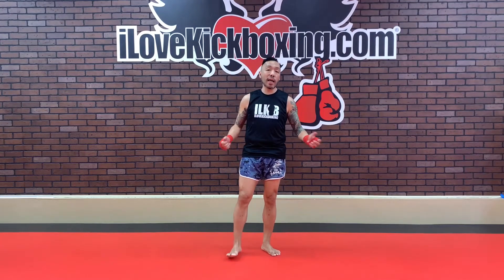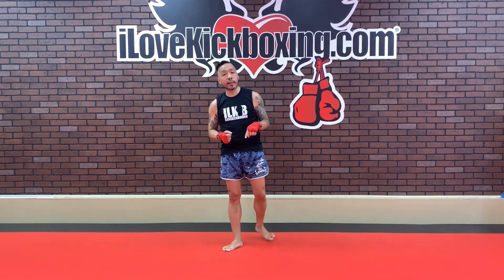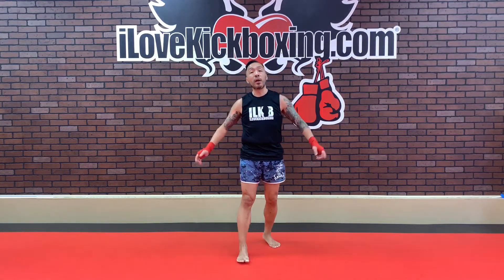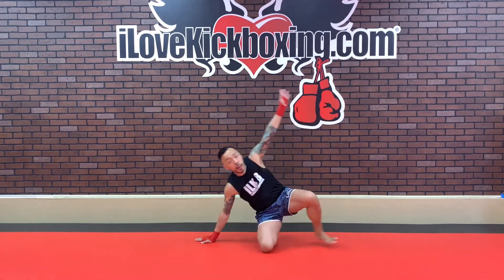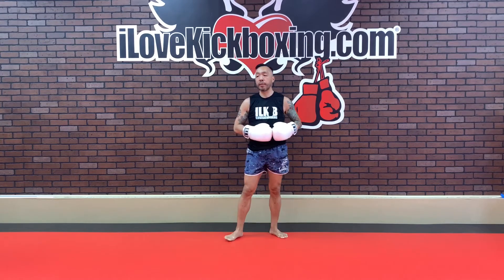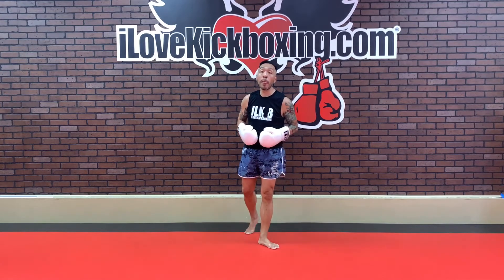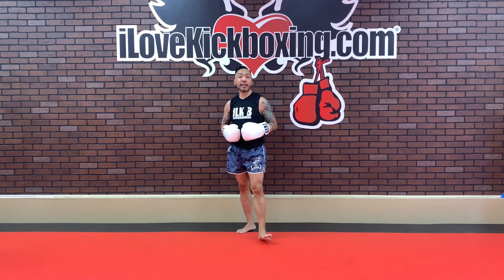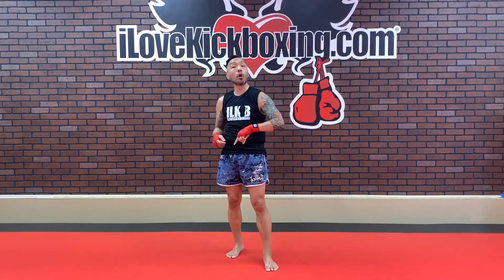ILKB at home workout with John 06/09/2020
1. 2 minutes - Jog (3X - Stop and drop for 15 sec. of Twisting Mtn. Climbers)

2. 30 sec: High Knees, Squats, ‘1 Surrender, 1 Jump Squat’ (X2 - 30 sec. Burpees after 2X)

3. 30 sec: Flyaway Pushups, Runner Sit Ups, Sit Ups, Mtn. Climbers (X2 - 30 sec. Burpees after 2X)

4. 30 sec: Diamond Pushups, Side Planks, Reverse. Crunches (X2 - 30 sec. Burpees after 2X)

Focus: Make sure the right shoulder rotates back during the Jab punch.
1. Jab, Jab, Cross / Last Min. 10 JC, 1 Burpee - Plank

2. Jab, L Up, R Hook, Jab – R Side Plank

3. Jab, Cross, Jab, R Up, 2 LFK – L Side Plank

4. Jab, R Up, L Hook, R Knee, Superman Punch – Plank Jacks

5. Cross, L Hook, R Hook, L Knee, RFK – Jumping Jacks

6. 2 RFK, Jab, Cross, Jab, Cross 2 LFK
Speed Round: Alt. Double Front Kicks

CONDITIONING:
30 Sec. Pushups, 30 Sec. Hollow Hold (2X)